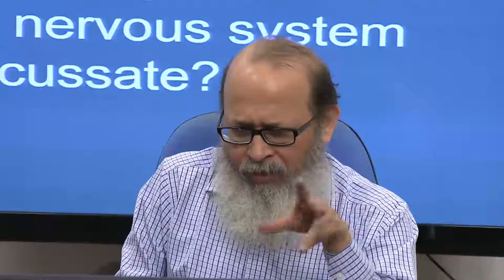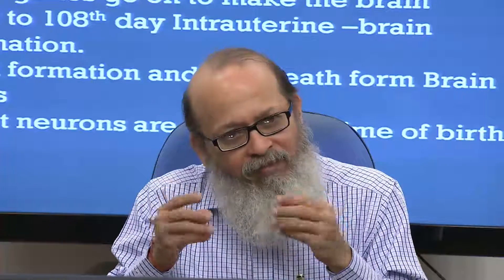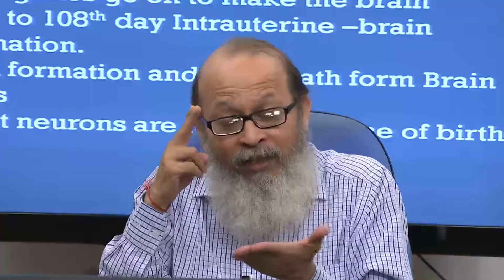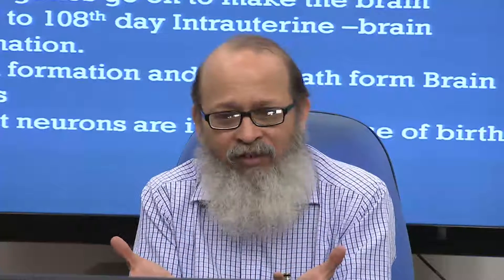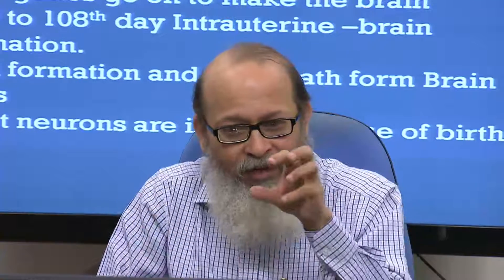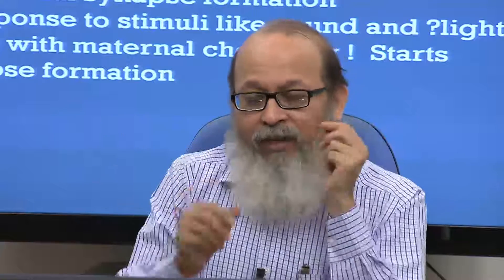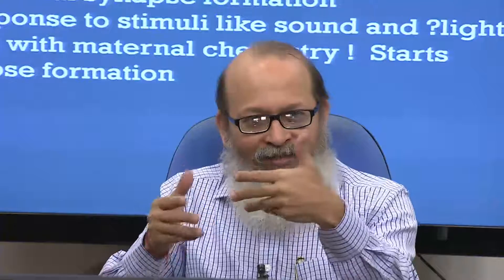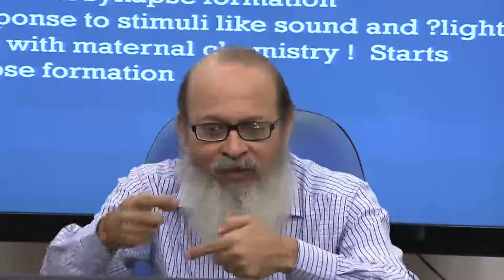Electrical Activity In Brain - 2